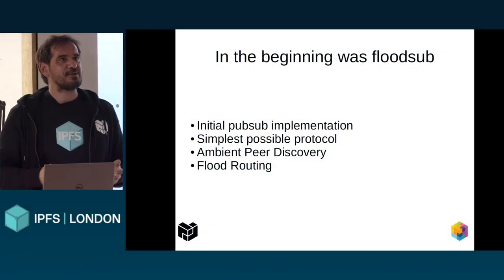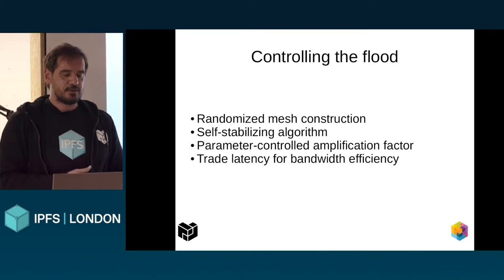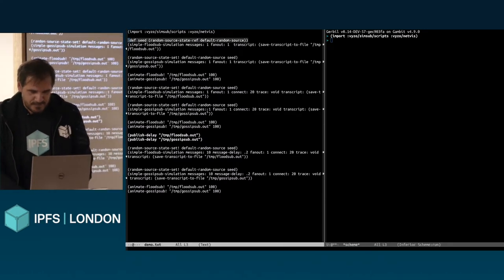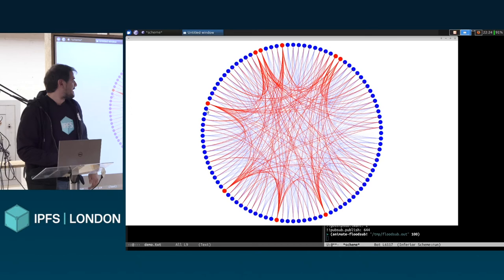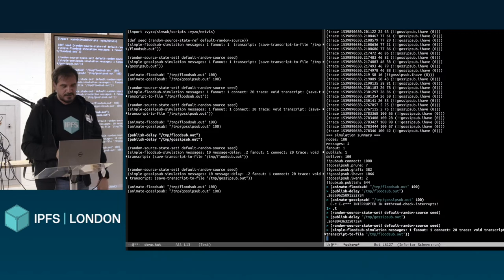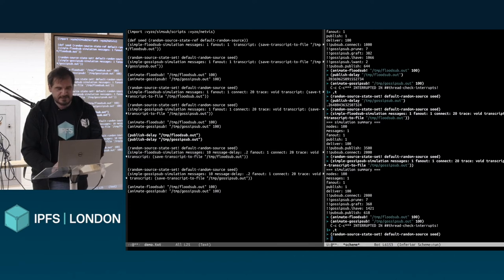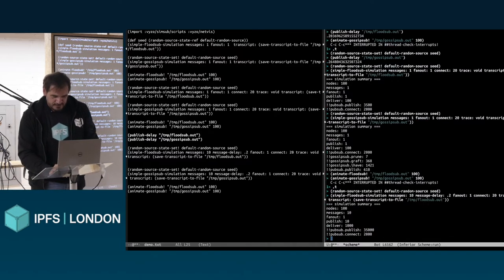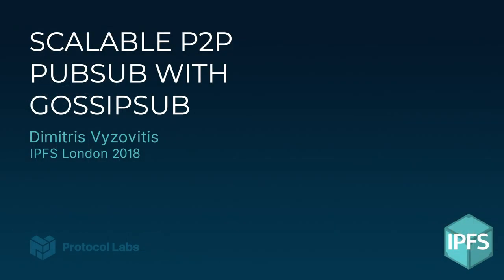IPFS Meetup, London // Scalable P2P PubSub with Gossipsub - Dimitris Vyzovitis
Learn all about this libp2p PubSub router implementation which represents the double network nature of Gossipsub.